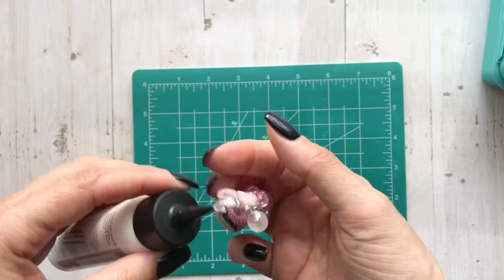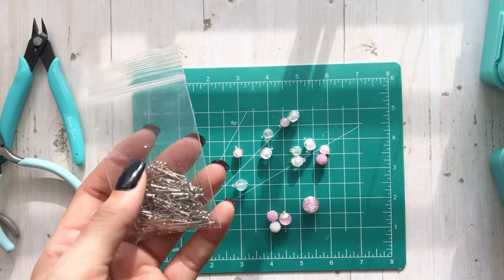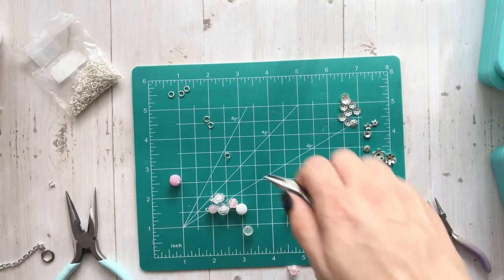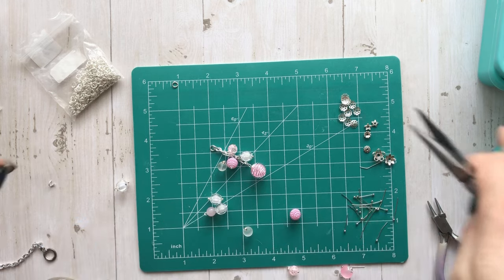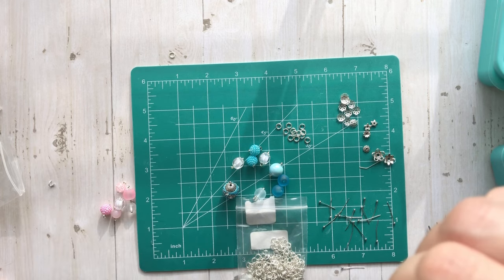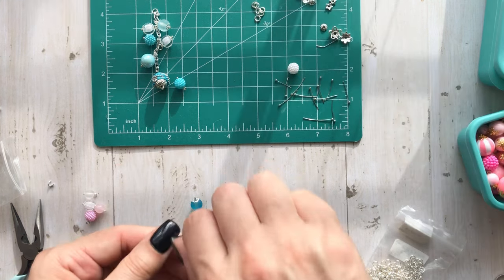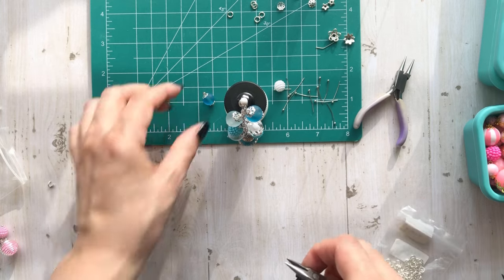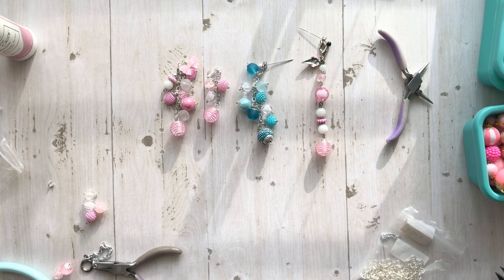⁠@happycrafter Shop Guest Design Team Project: Dangle Charm Tutorial for Glue Pin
Hey there,
  Ok y’all asked so here it is 🥰. This is a tutorial showing how I make my Dangle charms and specifically the dangle so that you don’t lose your glue pin 😉.
  Remember- I am definitely not the best at this lol. I got the beads from HappyCraftershop. She has the best beads ever 🩷🩷🩷

Lmk what you think and if this is helpful.